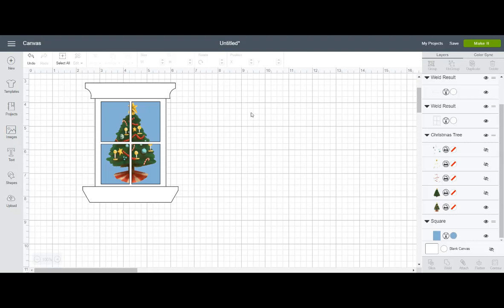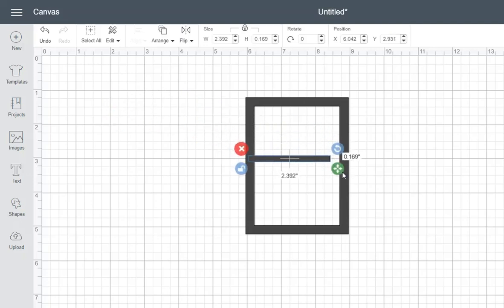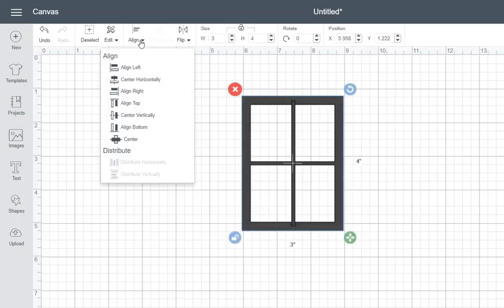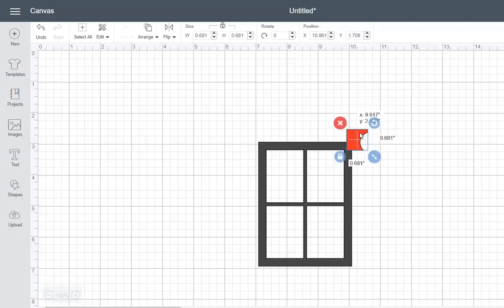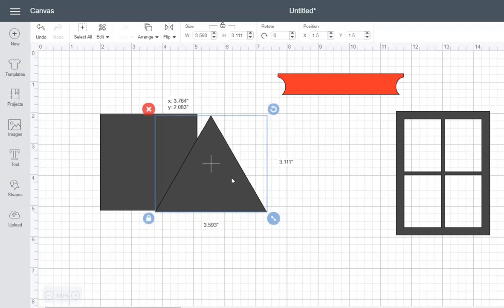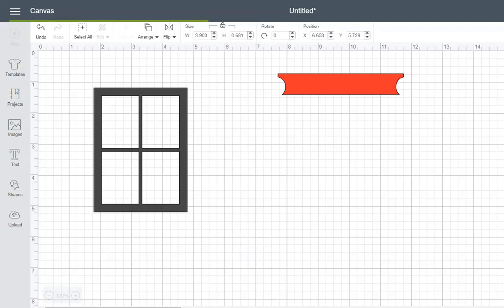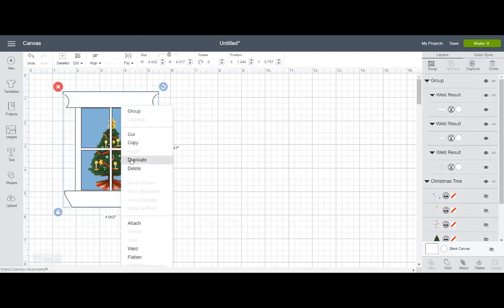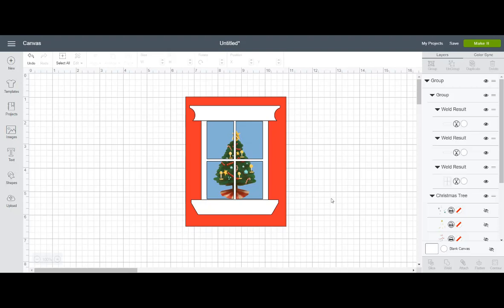Design Space Cricut - Creating a Window Shape in Cricut Design Space using Basic Shapes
I decided to make this Design Space Cricut Tutorial as I have seen many cards lately featuring a window and thought instead of purchasing the image, I can simply create it. I thought I would demonstrate how easy it is to create this window using basic shapes in Cricut Design Space.

If you have any requests for future tutorials please leave them in the comments below! Thanks ~ Mike

FB GROUP: THE CRAFTY CUTTING CREW